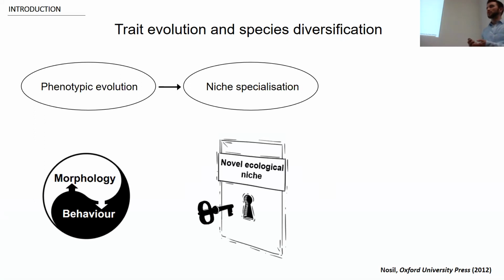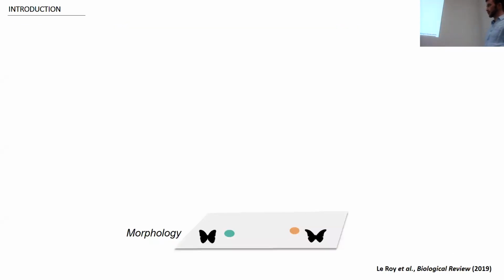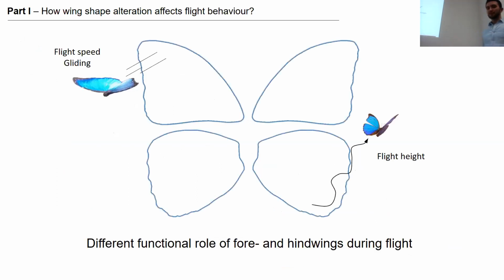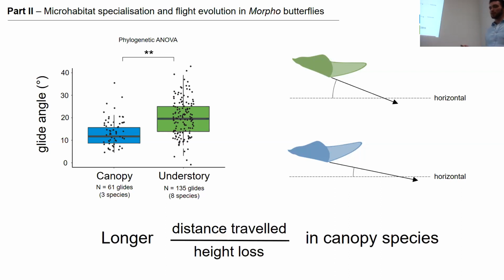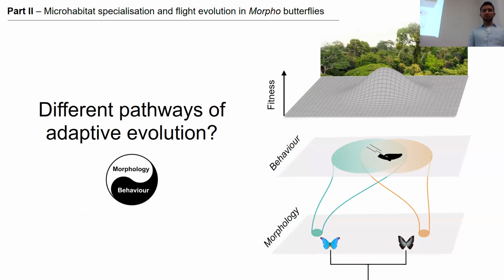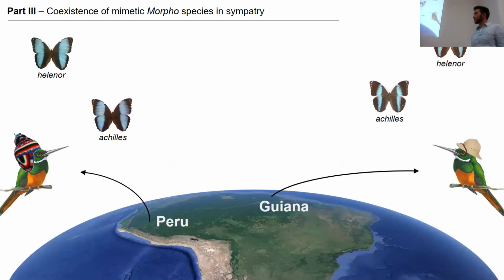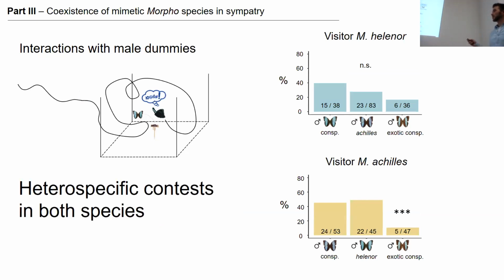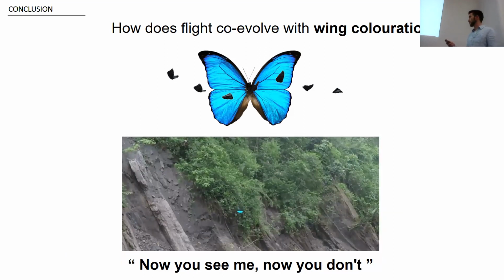ISYEB- C.Le Roy Soutenance de thèse du 17 décembre 2020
"Evolution des comportements de vol et diversification en sympatrie"
Les papillons Morpho comme cas d’étude ", directeurs de thèse Vincent Debat et Violaine Llaurens de l'ISYEB